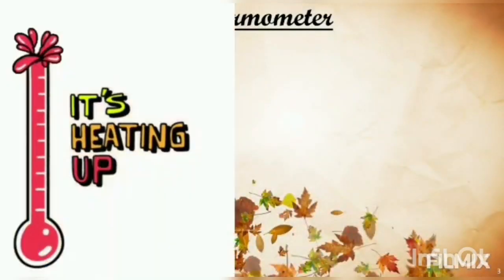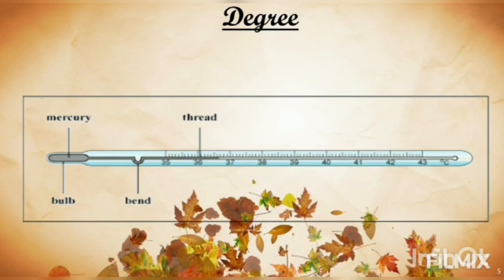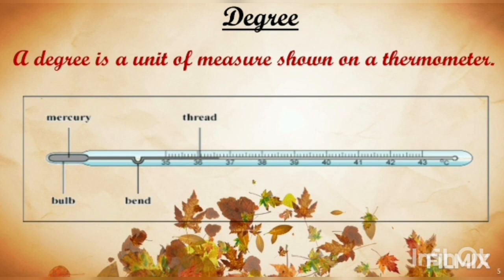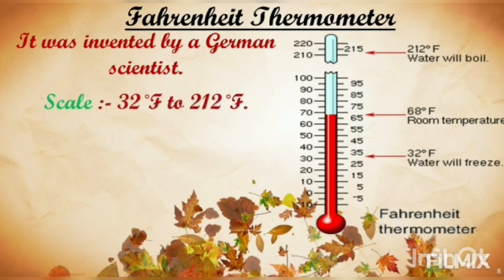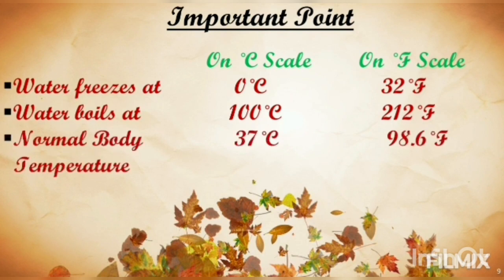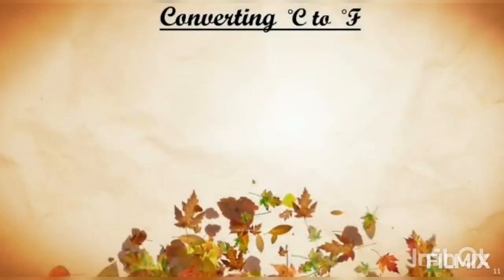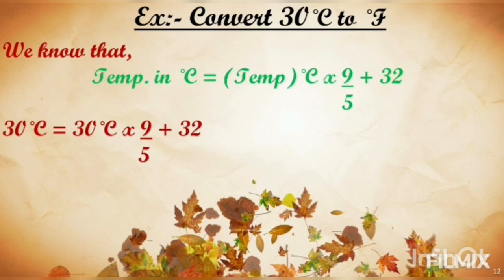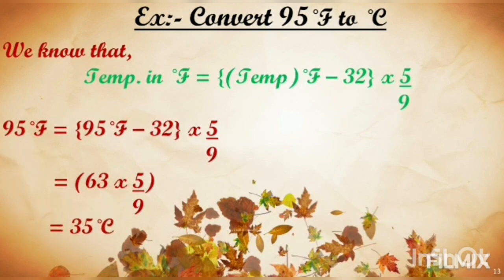Class 5 Maths Ch-10(Temperature)